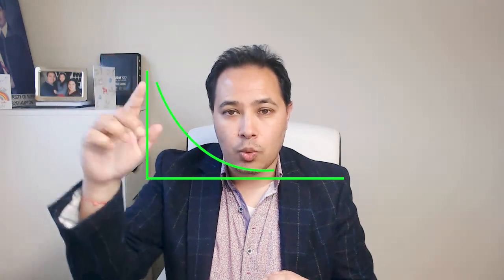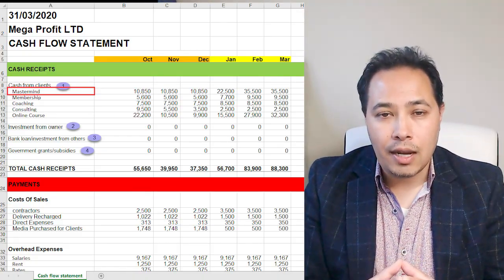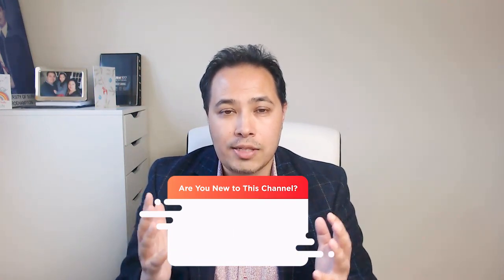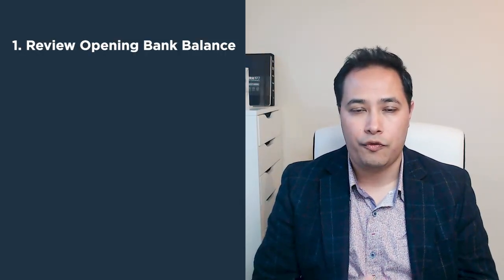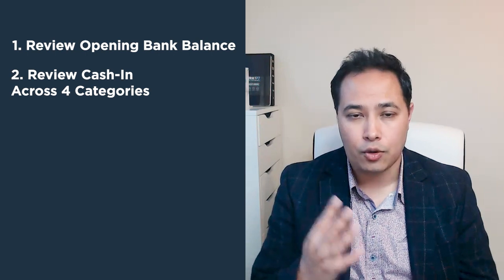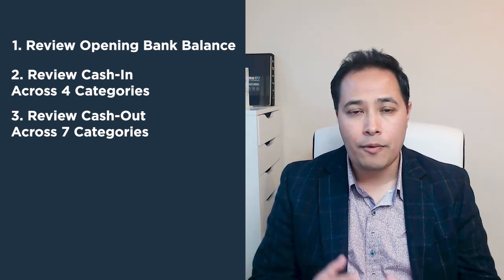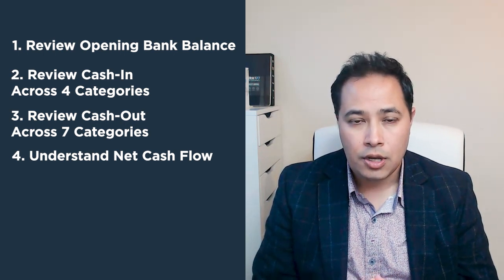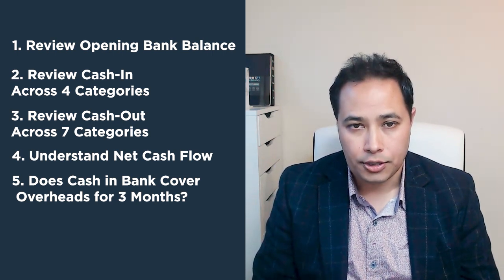How to Read a Cash Flow Statement (for Dummies)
In this video, how to read a cash flow statement (for dummies), you will learn to transform yourself from a position of cash flow confusion to cash flow clarity, control, and confidence by being able to read a cash flow statement.

When you learn to read the cash flow statement you can easily analyse how effectively you are managing cash in your business. To make it useful and instantly actionable for you I have broken down the process of reading a cash flow statement into 5 simple steps.

First, I’ll show you how to understand your current cash position. This is important knowledge that you can use to avoid failure and also to plan for future growth powered by your cash flow.

Next, I'll share four important categories across which you should track your cash inflow.

In step three, I share seven categories for efficient tracking of your cash outflow.

In step four, I'll share how to interpret your net cash out flow.

And, in the fifth and last step, I’ll share how you can check your readiness for any unforeseen events in future and understand your ability to survive if your cash flow suddenly dries up.

Once you watch this video, till the end, you’ll have a good understanding of one of the three important financial statements and you’ll gain financial confidence by getting a complete overview of your cash flow situation.